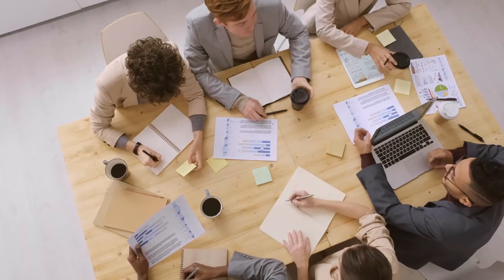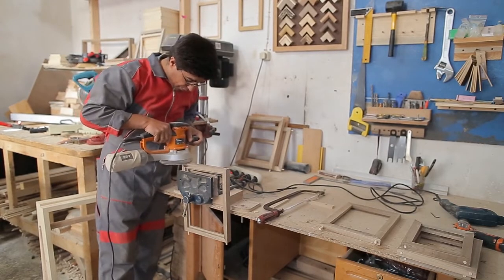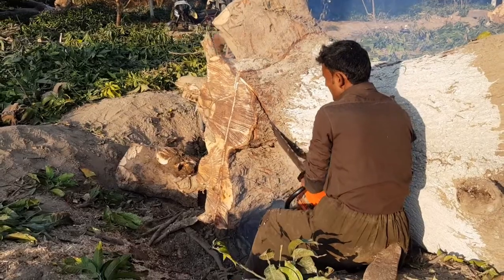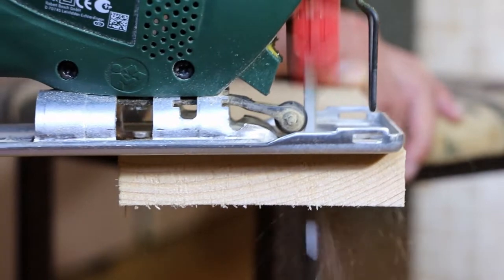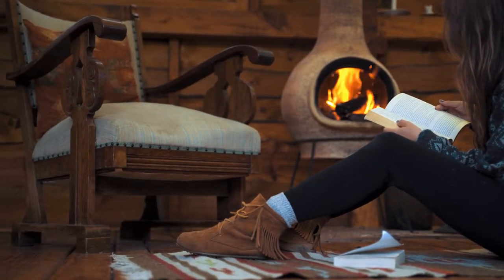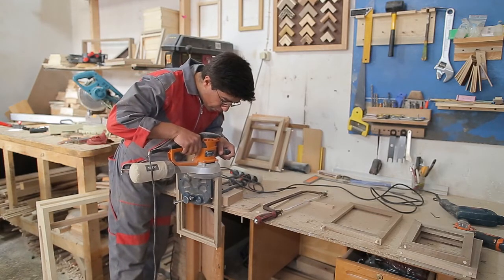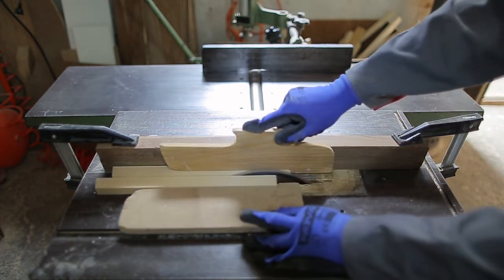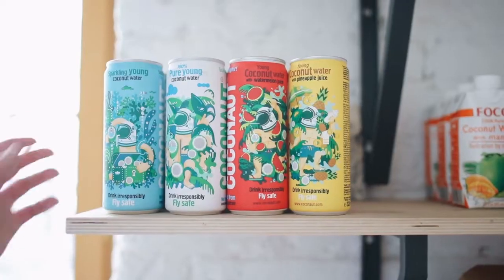TURN DO IT YOURSELF TO BUSINESS: 5 Project Ideas That You Can Sell In Wood Working Business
A query of someone asking what do we make that sells high-quality woodworking products. It looks like because there are a ton of various tasks as a beginning woodworker. The answers will explain in the video for the five matters that we made the maximum of notion that could be an appropriate subject for a video so we're gonna roll thru the TURN DO IT YOUR SELF TO BUSINESS: 5 Project Ideas That You Can Sell In Wood Working Business.
Message from the Gift For Guest Shop DIY Gift Ideas: "I am a DIY GIFT Ideas creator and innovator who understood the stuff ideas for creating any new things that why we have a simple vision is to create a place of collective DIY gift ideas via “ How To Make A Gift, SEND MUSIC FOR BEST FRIEND, BEST WEDDING SONG CONNECTION, Engagement Gift And Idea, DIY FOOD IDEAS FOR YOUR GUESTS, MARRIAGE RETURN GIFT IDEAS, FUNNY GIFT IDEAS, GAME GIFTS and relaxing music sound” that you can visit and enjoy the new ideas and “ DO IT YOURSELF”. I love to DIY Gift Ideas and additional music composition for extra value to gift ideas creation. I have put all effort and hard working to find the new thing for you to visit us". Last, I would thank you so much for visiting my channel and leaving feedback.

Track Title: Rain On The Parade
Genre: Freedom Trail Studio